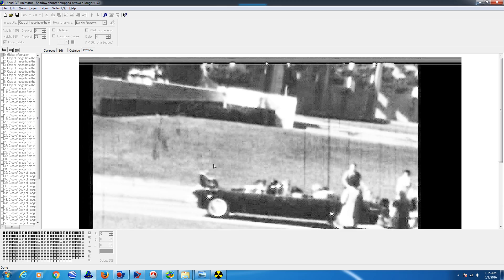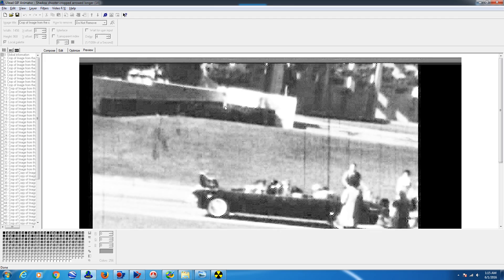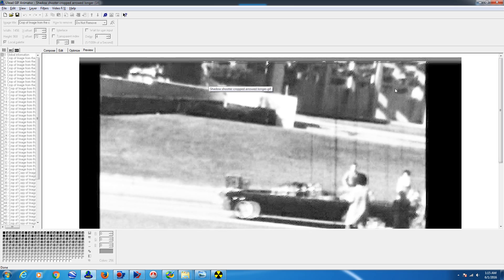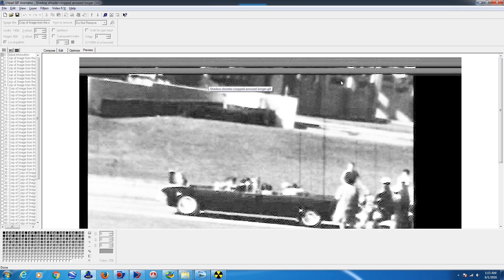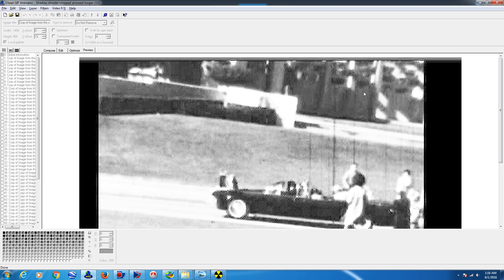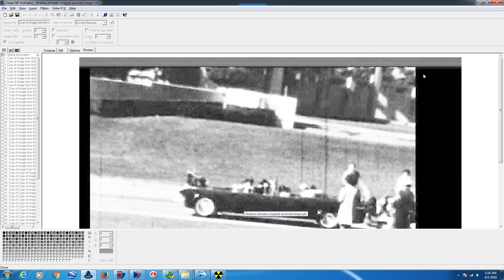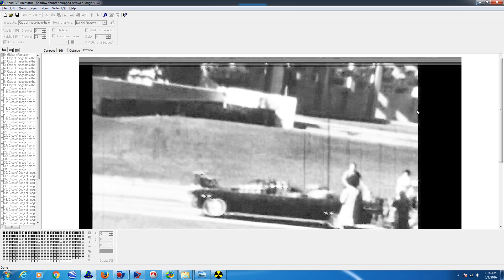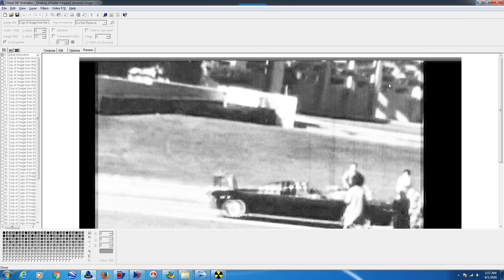Kennedy Assassination...The Orville Nix Film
New processing techniques reveal subtle detail in an old film of the John Kennedy assassination.